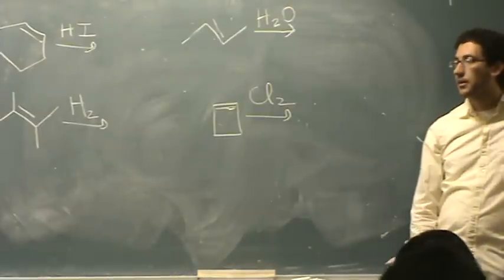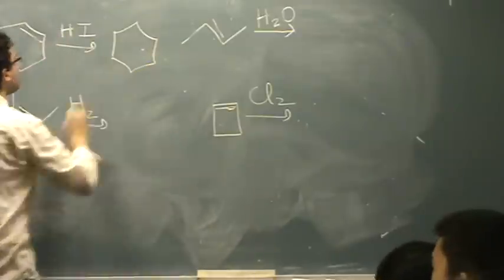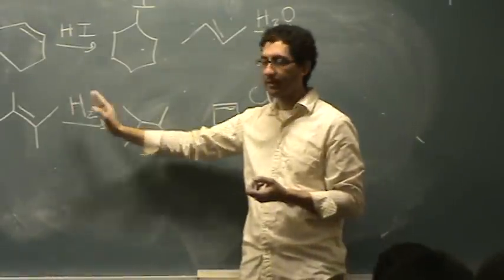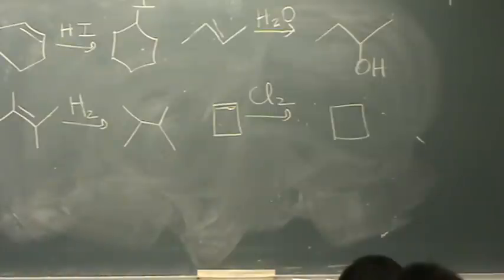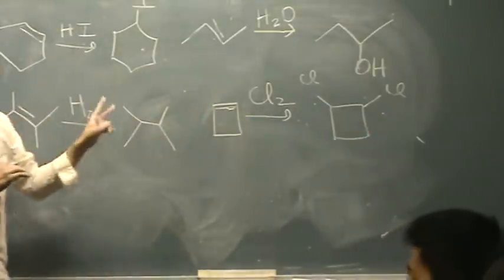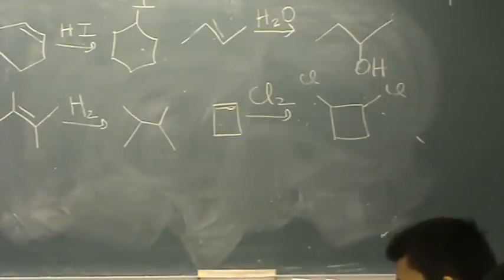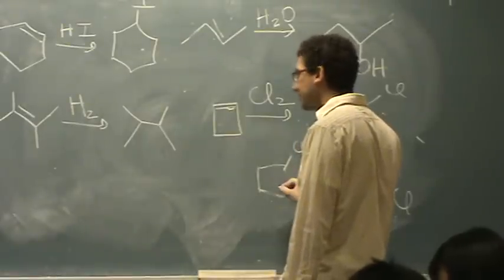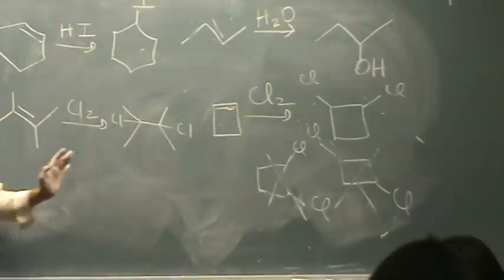Addition Reaction 2.mpg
Examples of addition reactions of alkenes in organic chemistry.